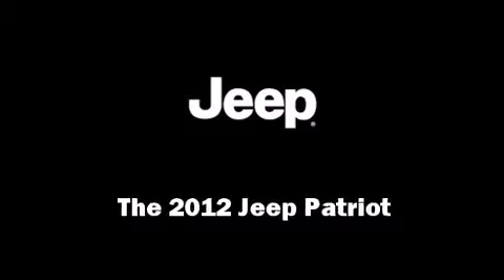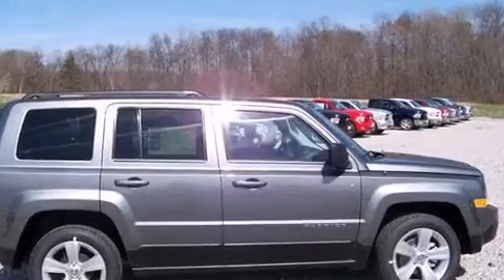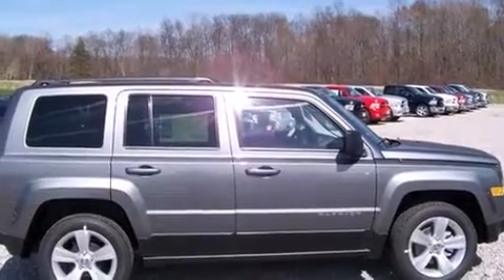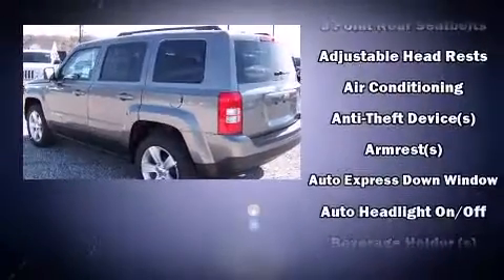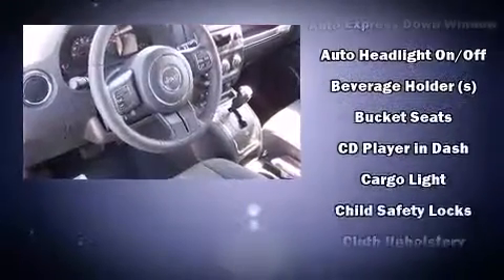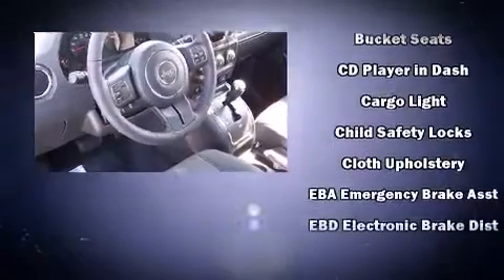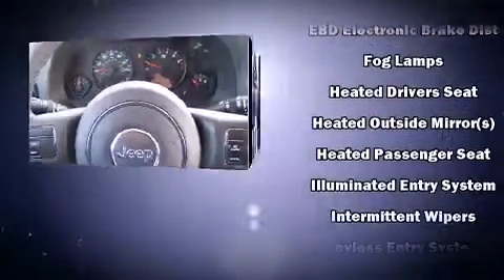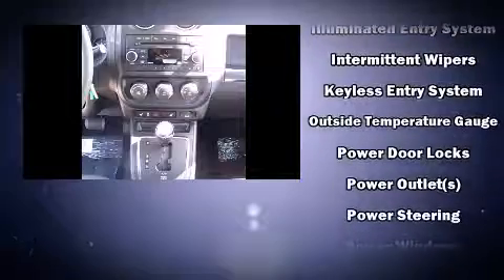2012 Jeep Patriot Latitude in Chardon, OH 44024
12423 Mayfield Rd.

Introducing the 2012 Jeep Patriot. Jeep prioritized comfort and style by including: 1-touch window functionality, heated seats, front fog lights, tilt steering wheel, power windows, cruise control, and remote keyless entry. Jeep also prioritized safety and security with features such as: dual front impact airbags with occupant sensing airbag, head curtain airbags, traction control, anti-whiplash front head restraints, a panic alarm, and ABS brakes. Brake assist technology provides extra pressure when applying the brakes. We pride ourselves in the quality that we offer on all of our vehicles. Please don't hesitate to give us a call.